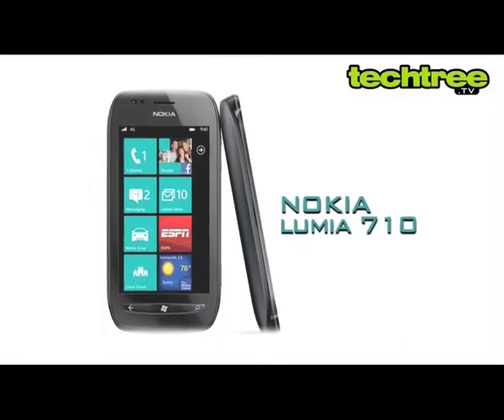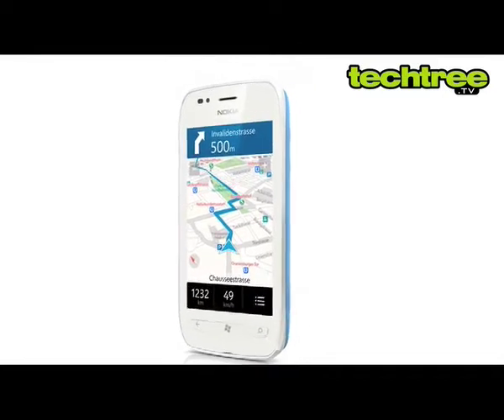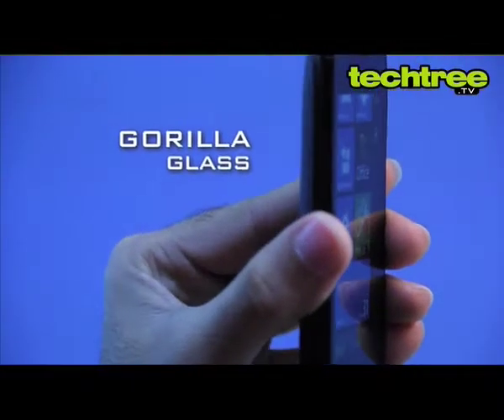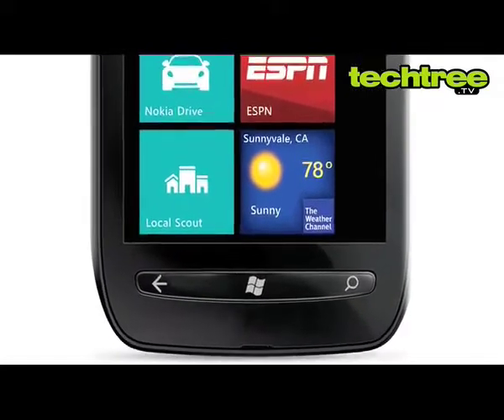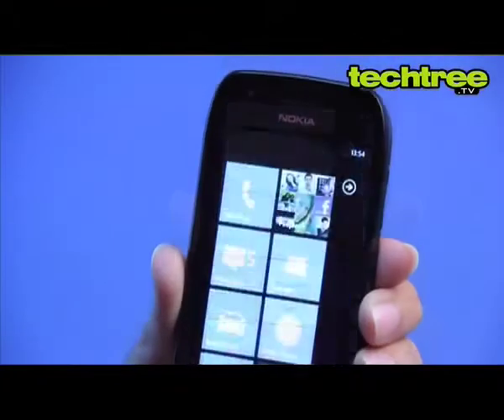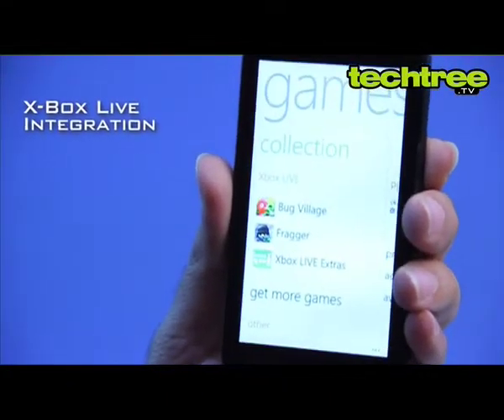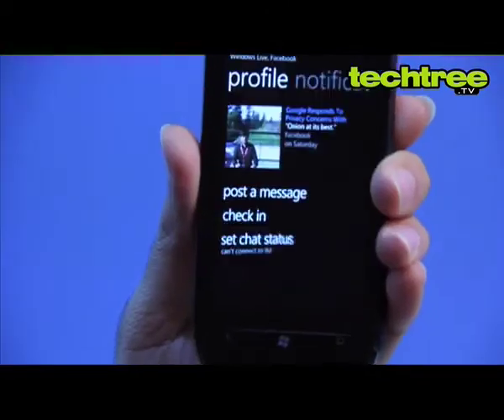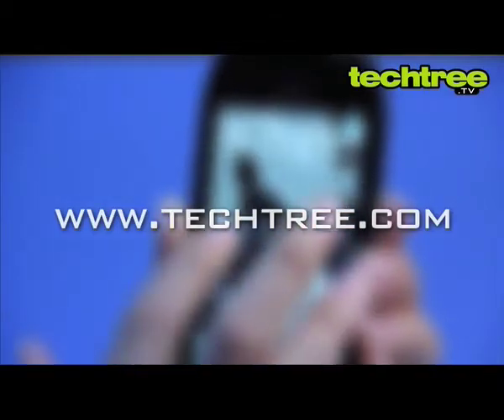TechTree.tv: Nokia Lumia 710 Video Review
While the Nokia Lumia 800 battles it out for the top spot, its younger sibling the Lumia 710 is up against a horde of budget Androids. Despite the price difference between these two Lumias, the 710's specs are nothing short of impressive. But does it have what it takes to attract the masses? Let's find out in this edition of TechTree.tv.